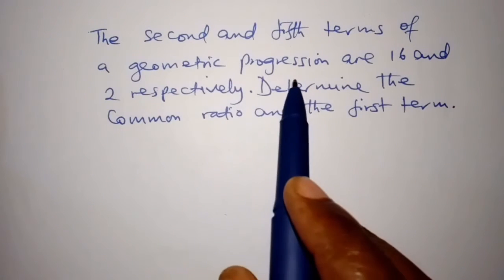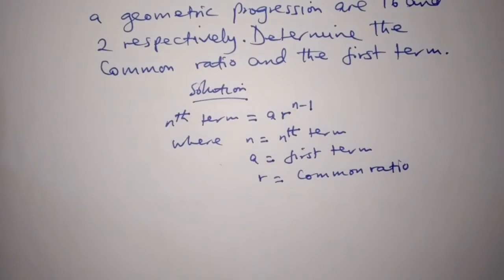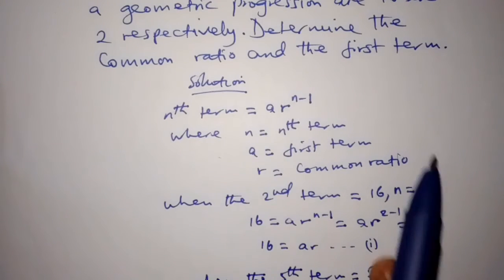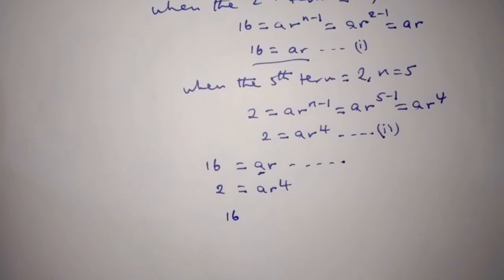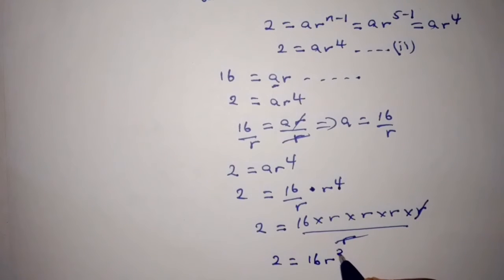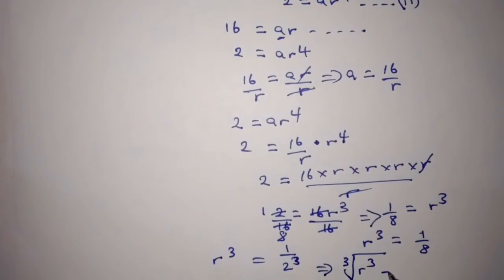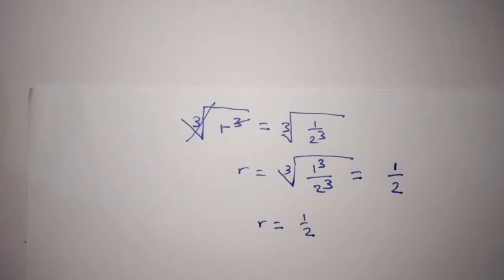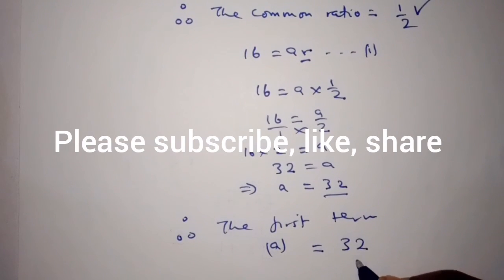How to solve Geometric progression math problem | Sequences and Series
How to solve math problem involving geometric progression